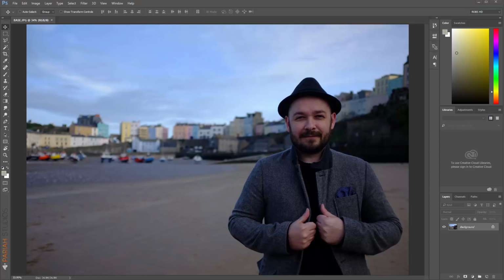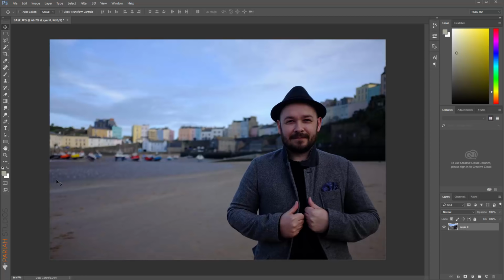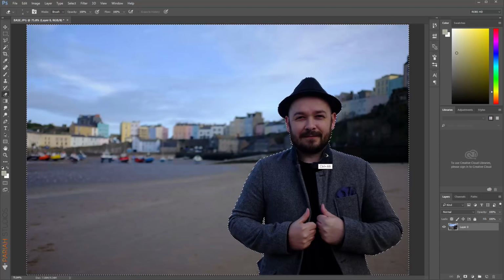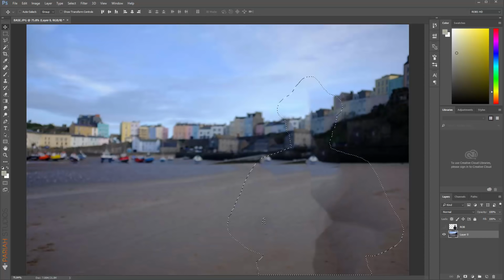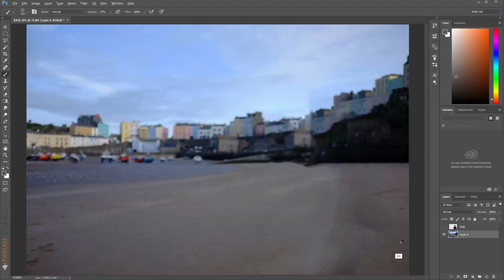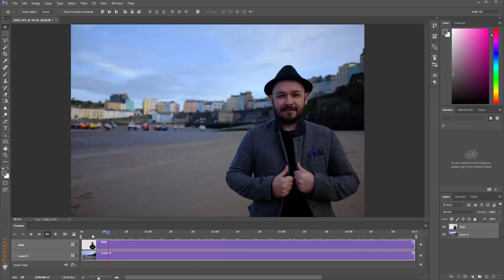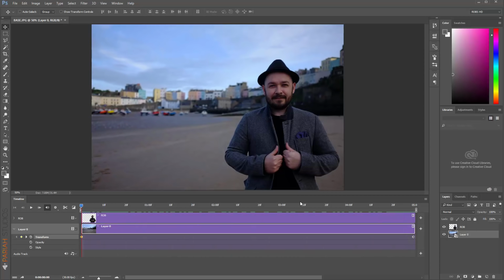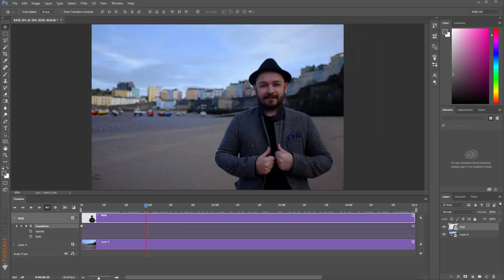Photo to 3D, parallax or 2.5D effect tutorial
I was recently asked if it was possible to add some depth to a photo, using nly photoshop and here's the answer. Of course you can use Fusion or After Effects but for a quick efficient result Photoshop does the job and handles a lot of the tedium for you.